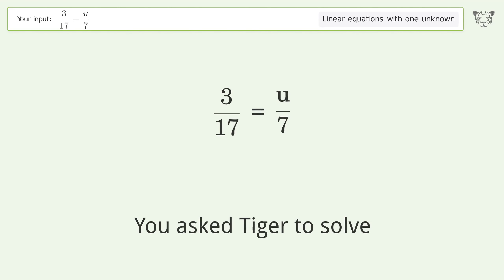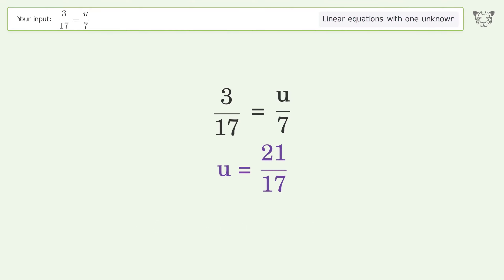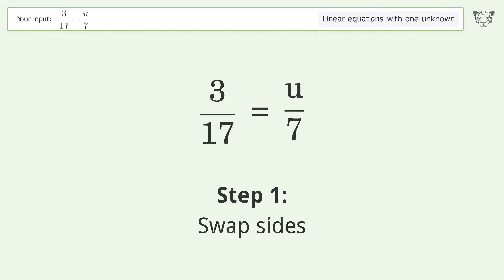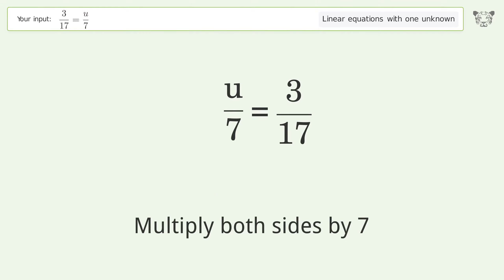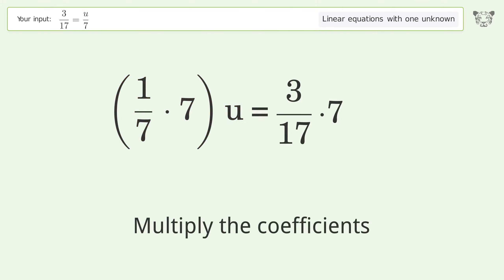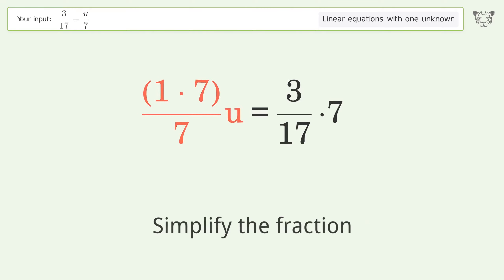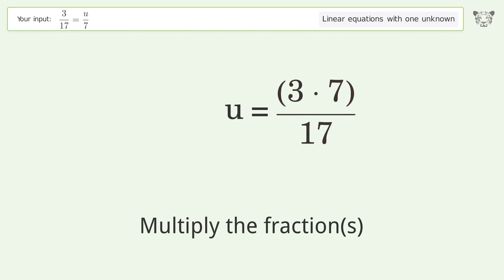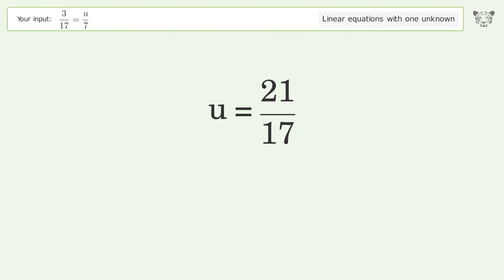Solve 3/17=u/7: Linear Equation Video Solution | Tiger Algebra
Struggling with 3/17=u/7? Watch our step-by-step video on Tiger Algebra to master this linear equation effortlessly. Also check out for more tips and tricks for dealing with linear equations with one unknown